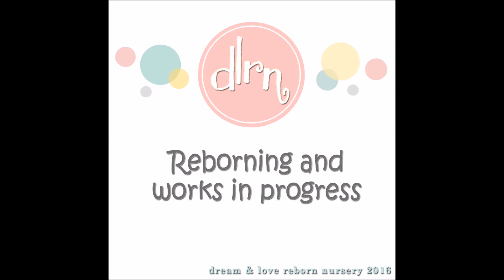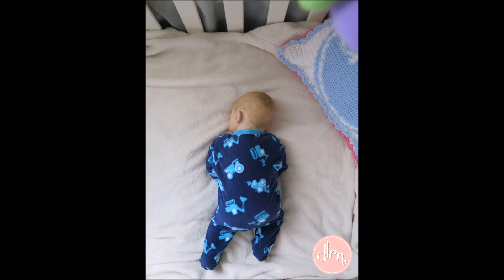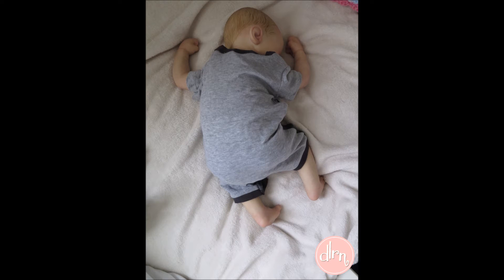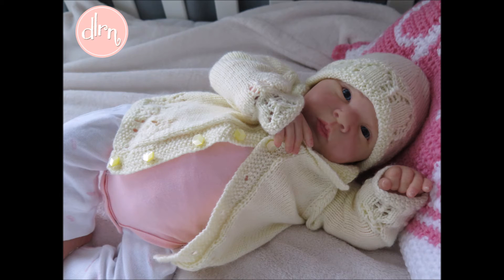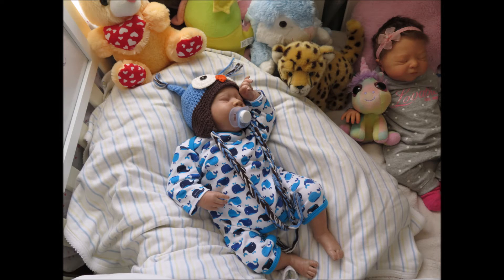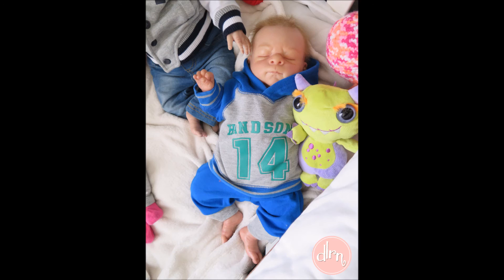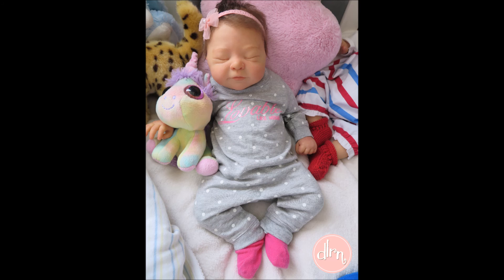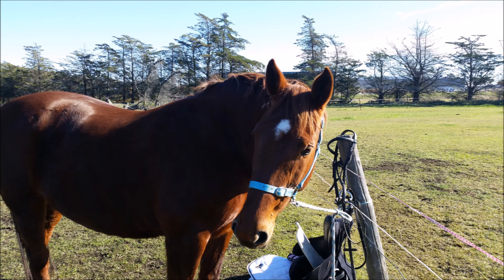Weekly Wrap Up: Episode 29